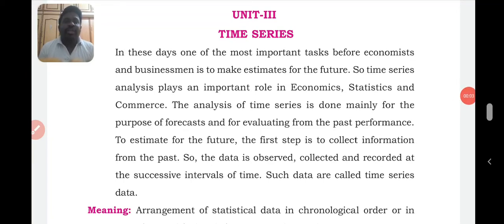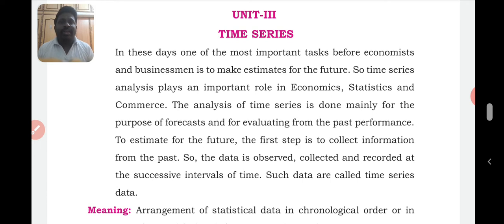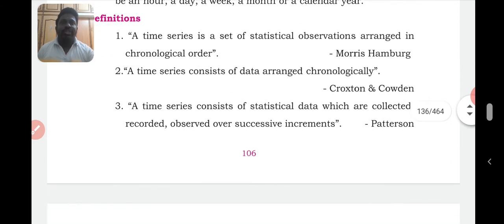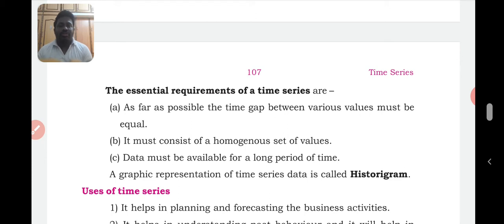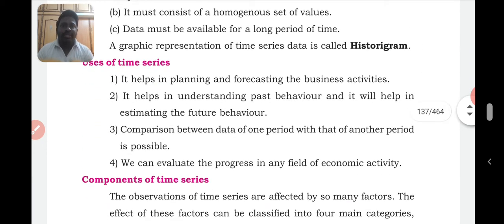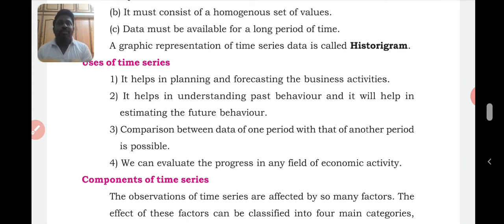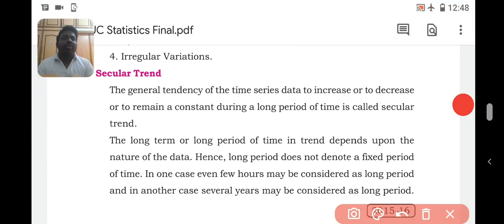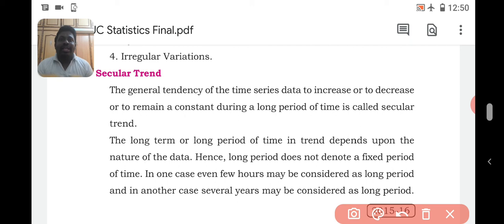II PU STATISTICS, introduction to time series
Meaning Definition of Time Series